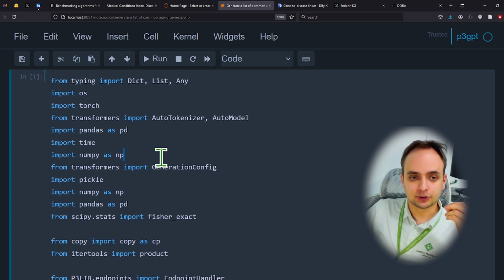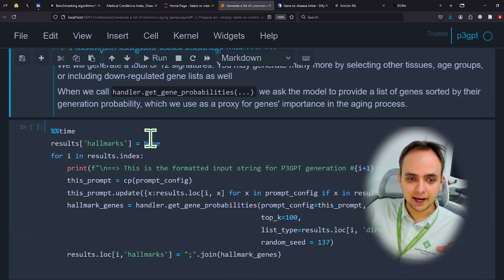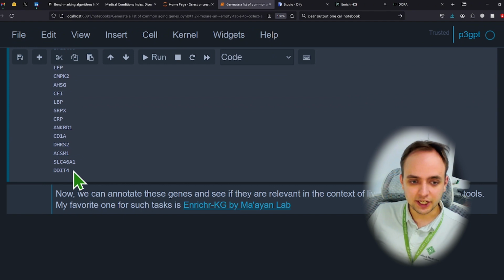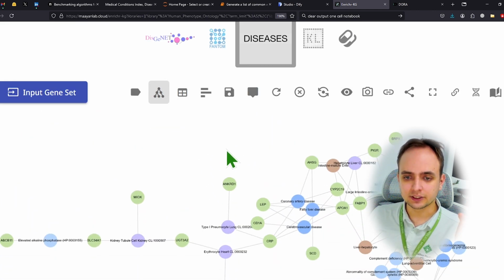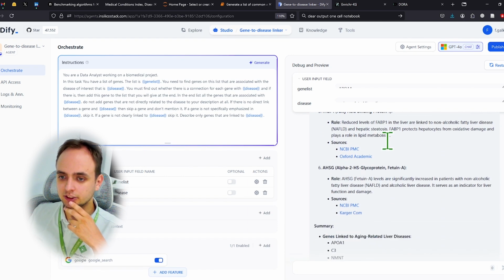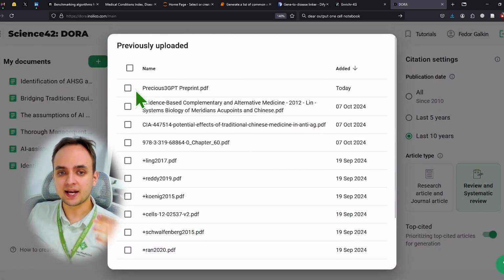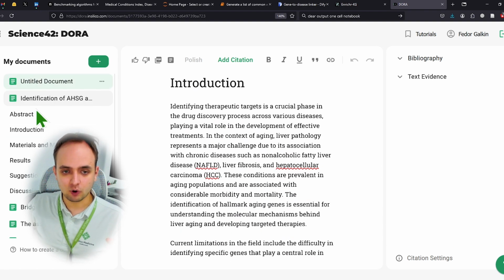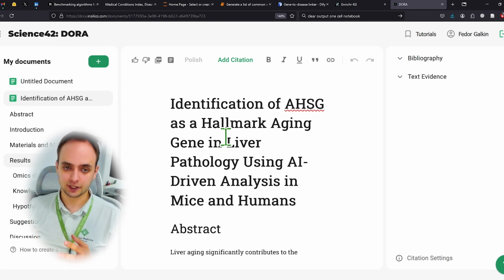Exploring cross-species aging hallmarks with P3GPT+DORA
Precious3GPT (P3GPT) is a novel AI Life Model capable of generating omics-level data for a wide range of research settings. Follow the workflow demonstrated by Fedor in this video to power up your research with generative AI.
Visit our HuggingFace repository to download P3GPT.

00:00 Working in Jupyter Notebook
4:05 Pathway enrichment with Enrichr-KG
5:45 Using AI agents for result annotation
7:30 Writing a scientific report in DORA
10:50 Other settings